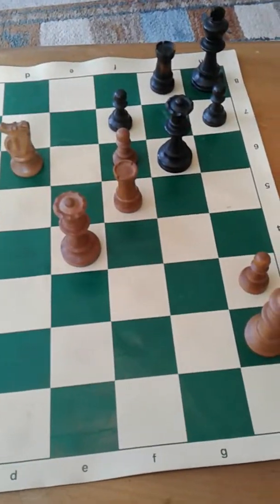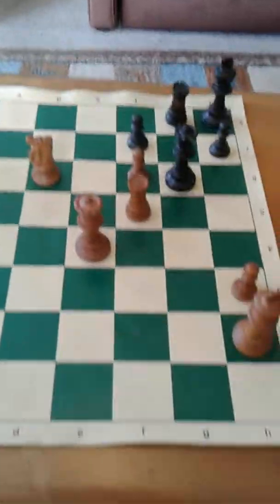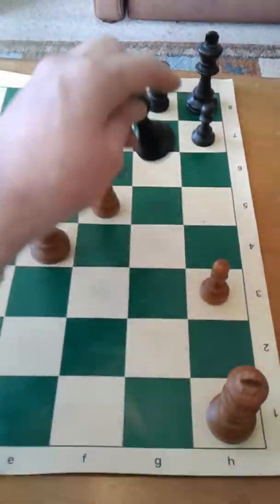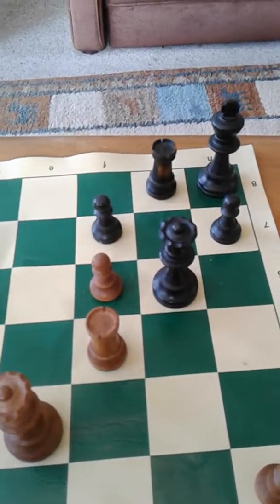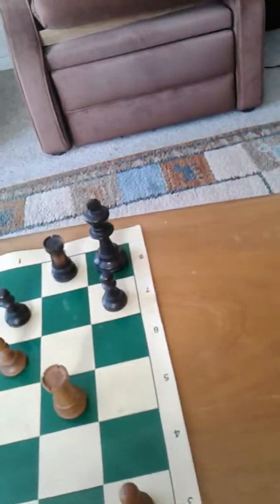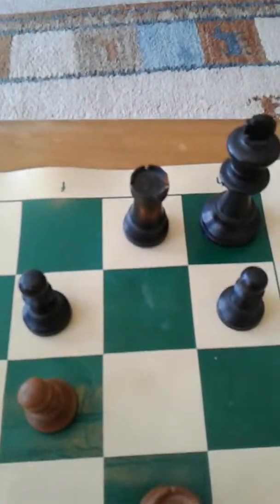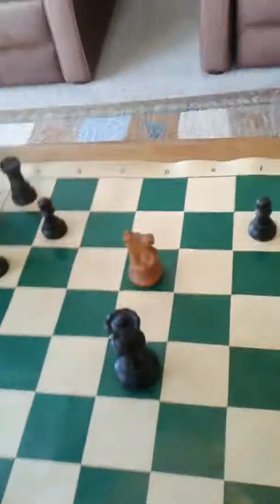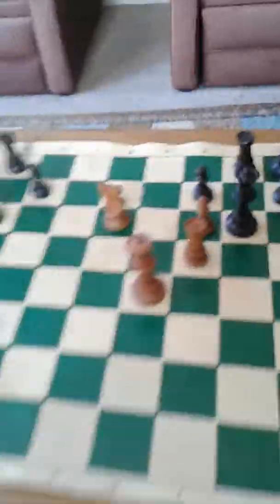CHESS with New Zealander David Weegenaar. Daily lessoNZ ~ week 45 #5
Video from my phone currently so abit jerky. Sorry, although very instructive for you, this problem positioNZ.